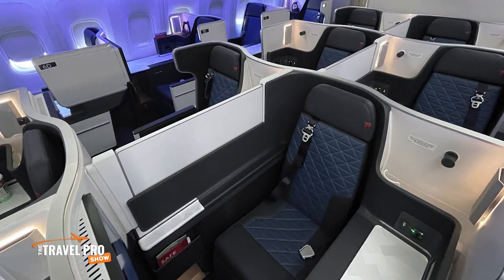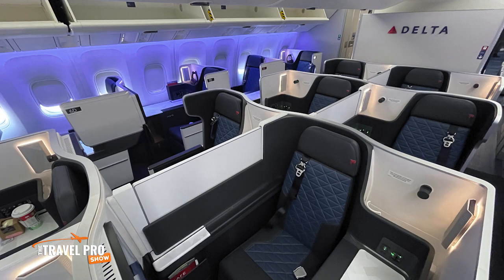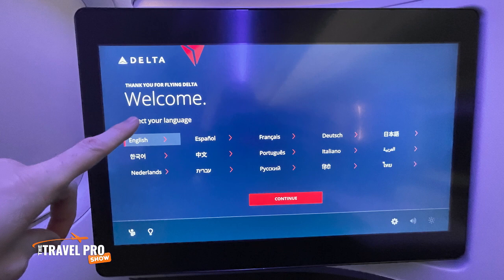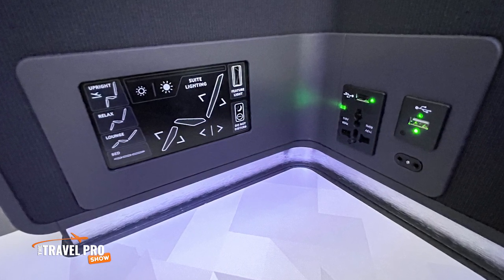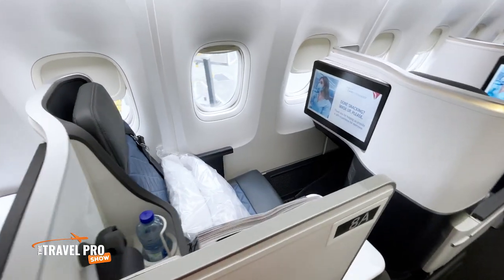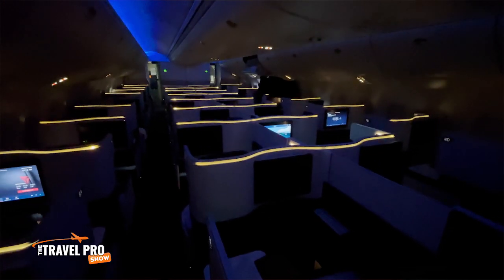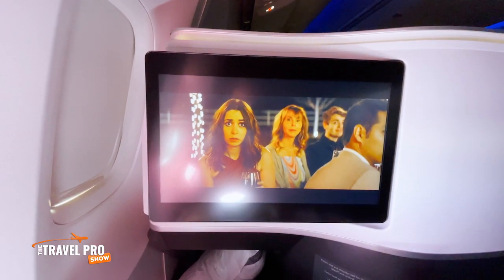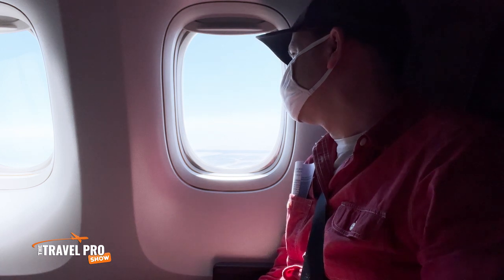Trip Report Delta Business Class / First Class Flat Bed Trip Boeing 767-400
✈️  DELTA ONE TRIP REPORT & REVIEW Boeing 767-400 Lie-Flat Bed Suites JFK - LHR | An Epic Luxury Travel Experience Flying During the Pandemic!  Is it worth the money?

Have you been flying during Covid19?  It's a little different!

Although there's officially no Delta First Class International flight across the Atlantic, they call their on-board product Delta One, and I would describe it as a hybrid between business class and first-class.  I got to use the Delta Sky Club at the airport, although that's not shown.

In this in-depth video review of what it's like to fly during the pandemic, I'll show you the seats, the suites, the entertainment, the food, and the service.

📖 Download the FREE GUIDE: "7 Top Travel Hacks to Save You Money On Your Next Flight!"

✈️ OUR CURRENT FAVORITE TRAVEL DEALS*

☀️  Save Money On Flights, Hotels, Car Rental, Get Instant Status Upgrades, and More.  We LOVE Founders Card!

☀️  Want to Know the Best Travel Credit Cards for Points, Miles, and Perks?  We got you covered!

The Travel Pro Show is designed for frequent flyers, business travellers, corporate travel warriors, and those who enjoy luxury travel, and it provides an entertaining look at travel news, trip reports, travel app reviews, travel hacks, and secret travel tips on how to get more perks, upgrades, and VIP status.

How Did the Show Come About? As you know, there's no shortage of travel vlogs and travel-related YouTube channels out there, but there was no regular, high-quality TV-style show for business travellers - or (travelers if you're American). 😉

Enter The Travel Pro Show, an entertaining and educational weekly show for travel pros, liberally sprinkled with lots of dry British humour. 😉

It's the show that gives fun travel advice from travel experts who love exploring the World!

Whether you're a digital nomad that's looking for travel inspiration, or if you want to become a travel expert and a pro at travel hacking, you're in the right place - this travel channel is for you!

There's a new episode "hot off the press" every week - please join us, we're excited to share the secrets to smarter travel.

👉🏻 Did you enjoy this episode? Please share your thoughts and opinions in the comments below - we love hearing from you! Also, we appreciate it when you share the show with your friends and travel buddies - so thank you very much!